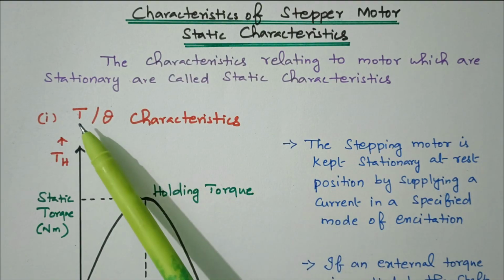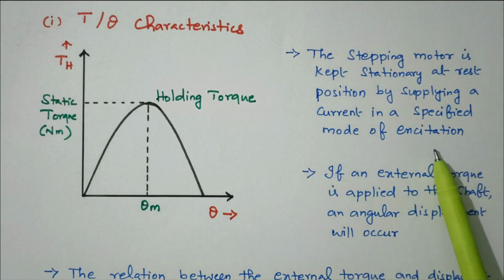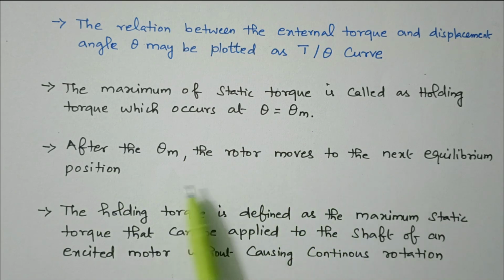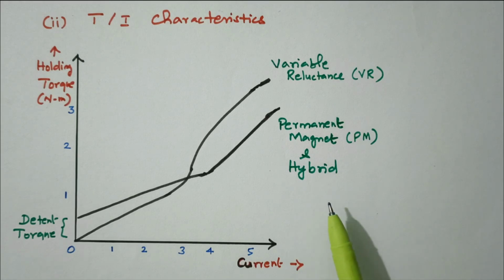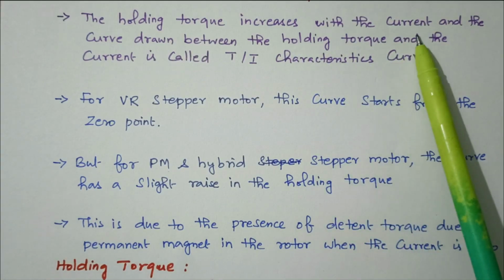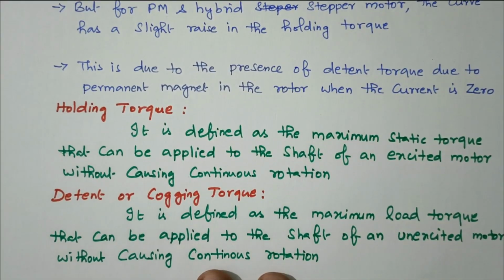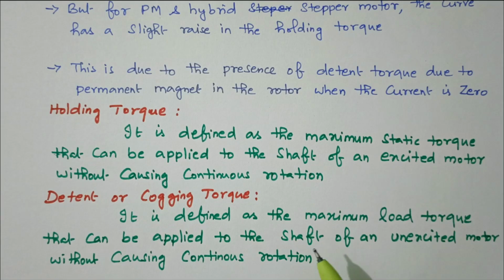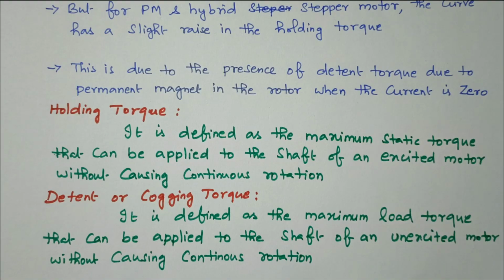10 CHARACTERISTICS OF STEPPER MOTOR Static characteristics